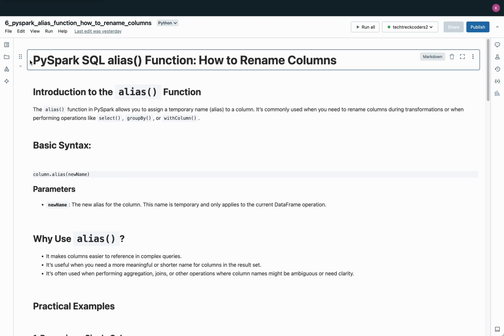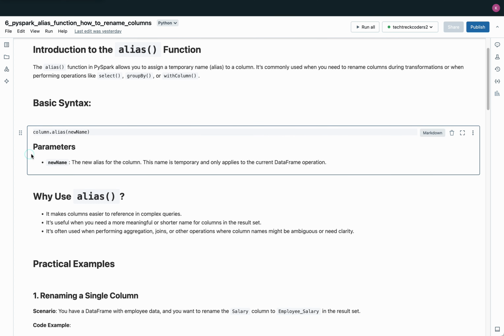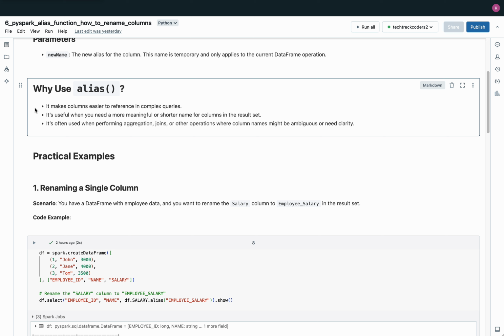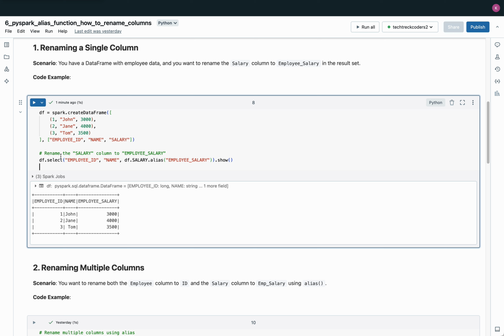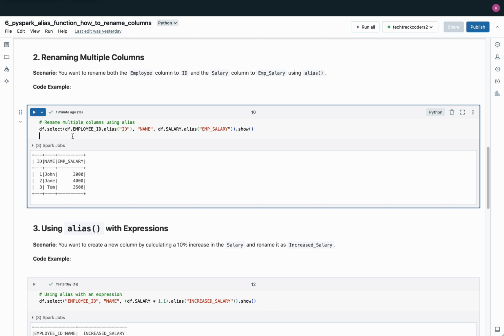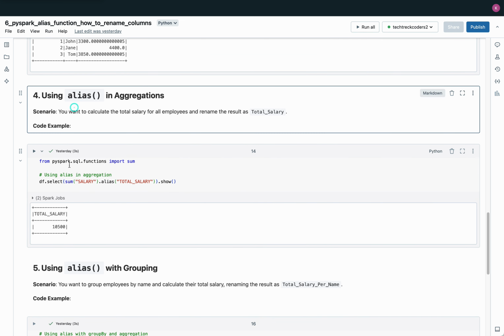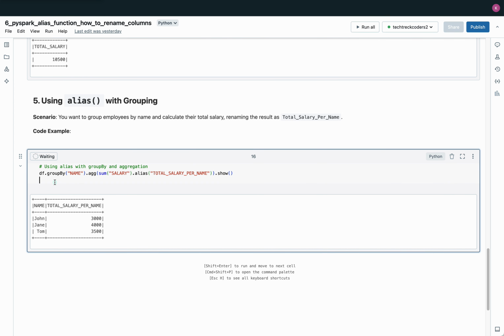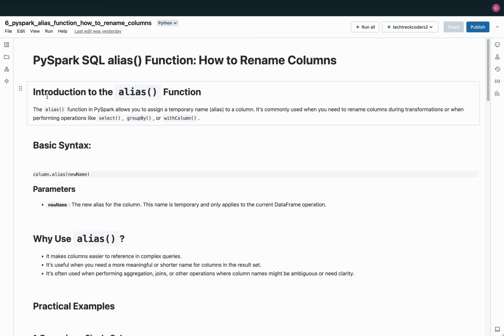PySpark SQL alias() Function: How to Rename Columns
In today's video, we're going to explore how to use the alias() function in PySpark—a handy tool that lets you rename columns temporarily while working with DataFrames. Whether you're performing transformations, grouping data, or making your columns more descriptive, alias() helps you simplify and clarify your data operations.

We'll cover:

What the alias() function is and why it's useful.
How to use alias() to rename columns in simple select statements.
Practical examples of using alias() with aggregations, group operations, and expressions to make your data more meaningful.
By the end of this video, you'll be ready to use alias() to enhance the readability and manageability of your PySpark DataFrames.